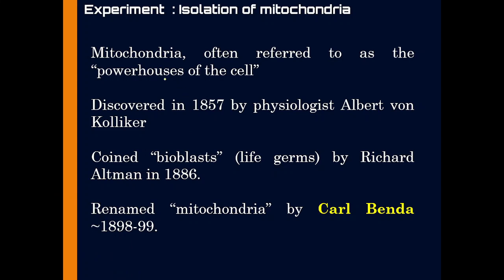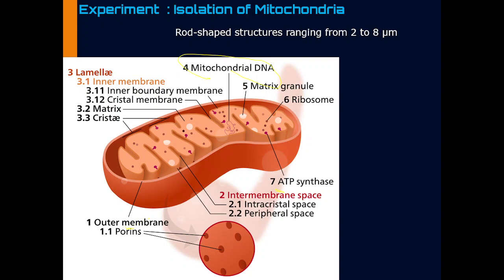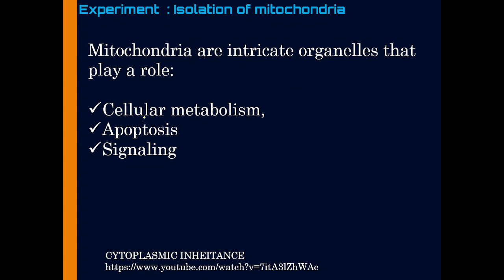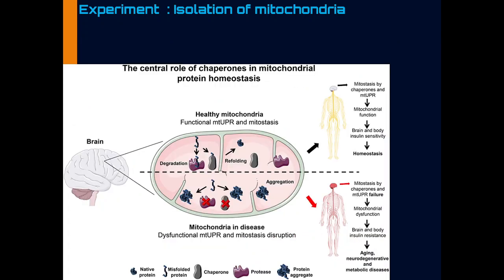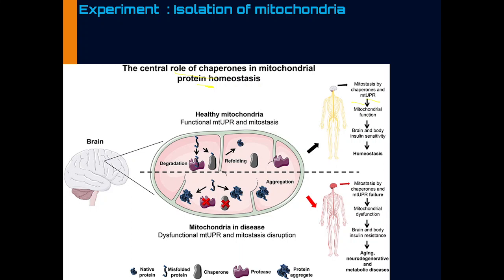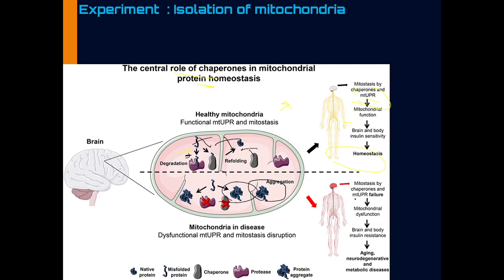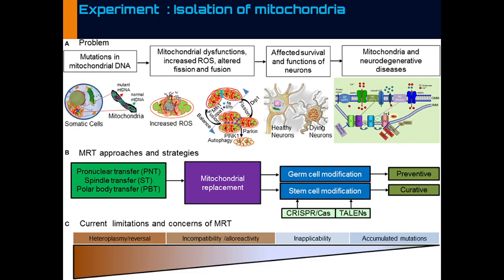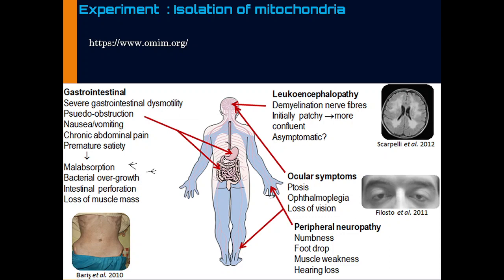Mitochondria channel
Why to study mitochondria/I briefly described the various cellular processes in which mitochondria are involved in the technical lecture. Why are cell and molecular biologists interested in mitochondria isolation? What is the size of the mitochondrial genome, for example?